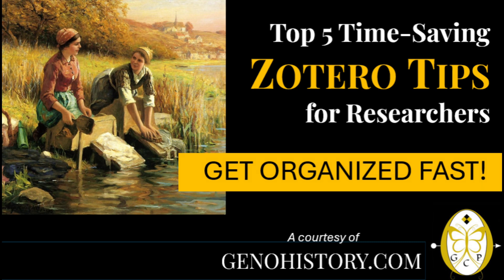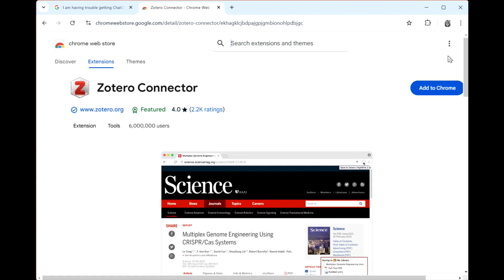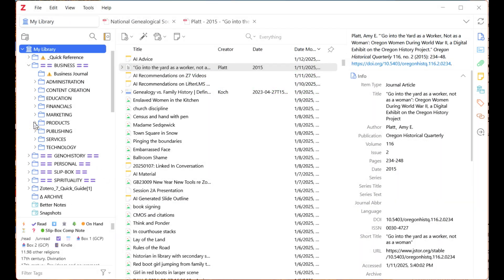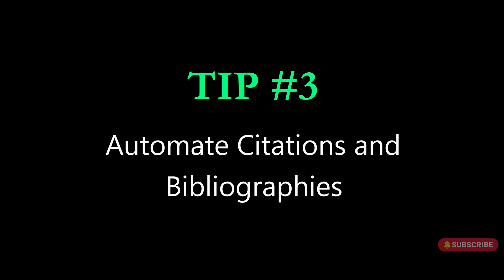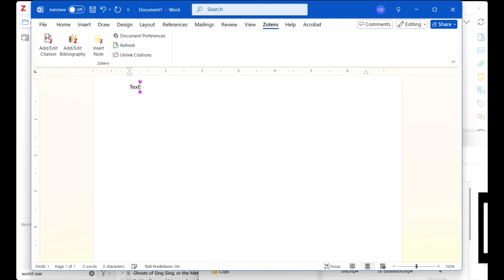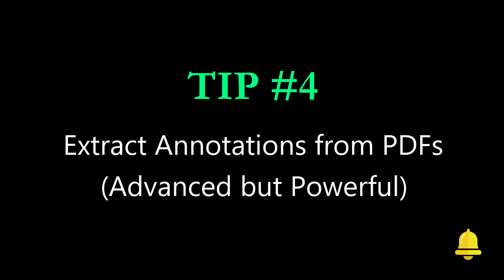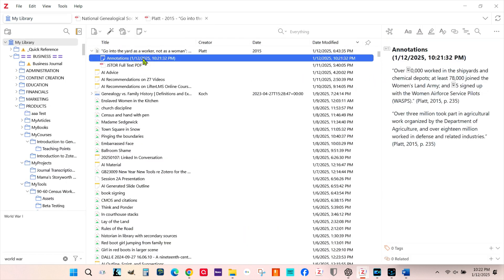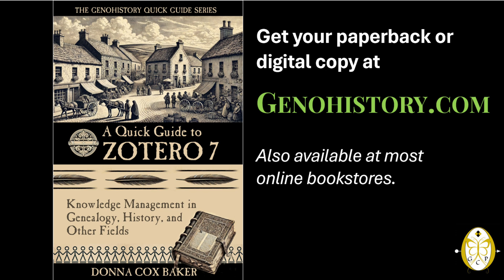Top 5 Time-Saving Zotero Tips for Researchers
Unlock the full potential of your research process with Zotero! In this video, we share the Top Five Time-Saving Zotero Tips that every researcher needs to know. Whether you're a seasoned Zotero user or just starting out, these tricks will help you:

✅ Streamline data entry with Zotero Connector.✅ Organize your data like a pro for easy access, using collections and tags.✅ Automate citation creation and bibliographies in seconds.✅ Manage PDFs and annotations effectively with advanced tools.✅ Speed notetaking with Markup Language.

Perfect for genealogists, historians, academics, and anyone looking to make their research workflow faster and more efficient. Watch now and transform how you manage your knowledge!

_A Quick Guide to Zotero: Knowledge Management in Genealogy, History, and Other Fields_ is available in paper and EPUB from the Genohistory shop It's also available in Kindle and paper from Amazon and most other mainstream online booksellers.

SIGN UP FOR GENOHISTORY.COM MAILING LIST to receive "A Guide to Markup Language in Zotero."